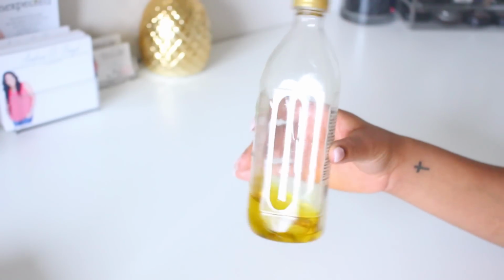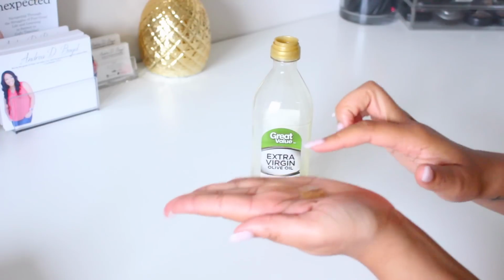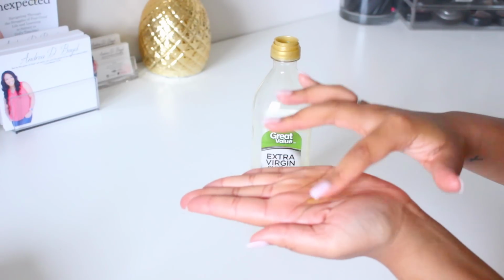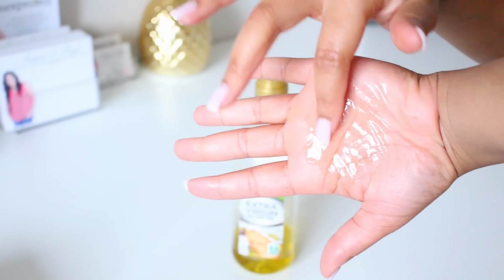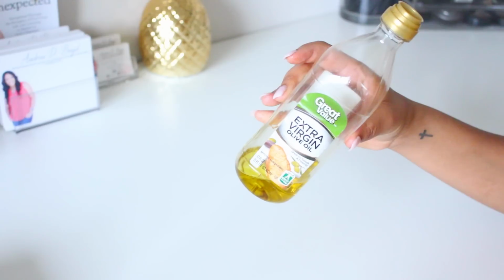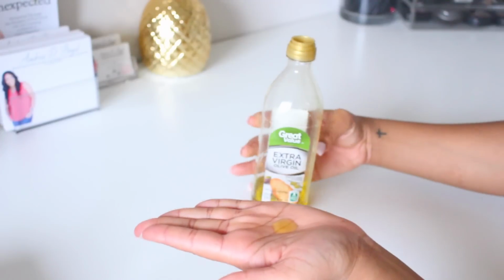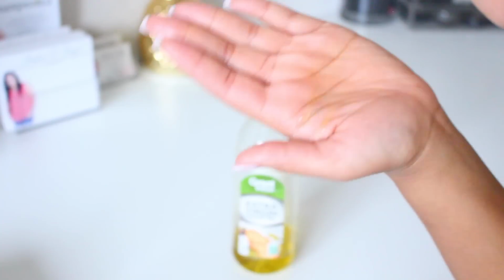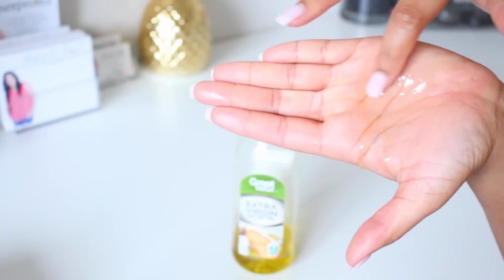Olive Oil for Hair Growth | Favorite Hair Care Products | Oil Series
Olive oil is one of the best oils for Healthy Haircare and hair growth! It completely transformed my hair and the benefits of Olive Oil for Hair Growth is endless!

I grab all of my oils from Amazon since it is quick and easy so here is  a list of products I use throughout my healthy hair care journey:

OTHER HELPFUL HAIR CARE PRODUCTS:

Jamaican Black Castor Oil

Herbal Essences Hello hydration conditioner

Castor Oil

Grapeseed Oil

ORS Replenishing conditioner

ORS Hair Mayonnaise

ORS Olive Oil Creamy Aloe shampoo

Wave Nouveau Moisturizer

Wide tooth comb: Amazon or Beauty Supply Store

Read posts in detail!

❤️ConquerorsThroughHim.com

Common Questions———
Age: 24
Editing Software: Final Cut Pro
Camera: Canon t5i or (sony a5100 or my good ole iPhone for vlogging)
Height: 5’5

All opinions are always my own and I will NEVER endorse or promote a product to you all that I do not like or use myself. (I love you all far too much!)